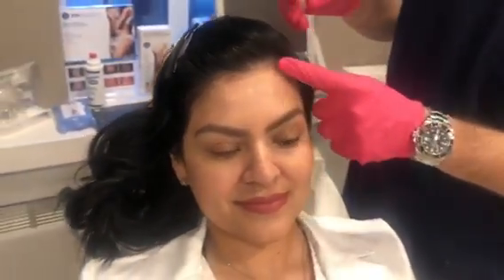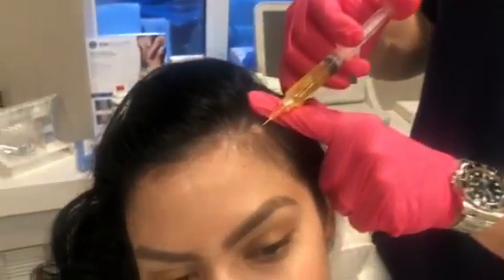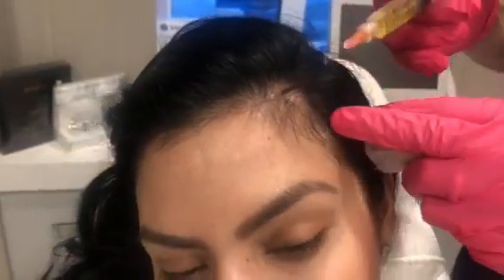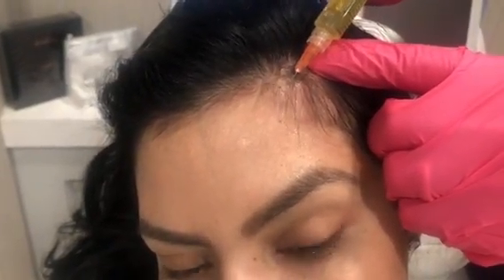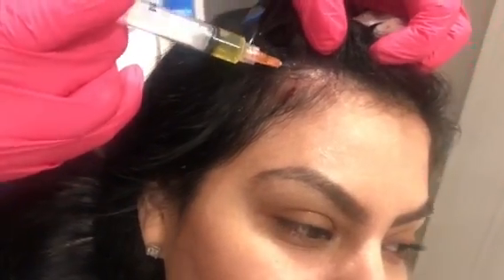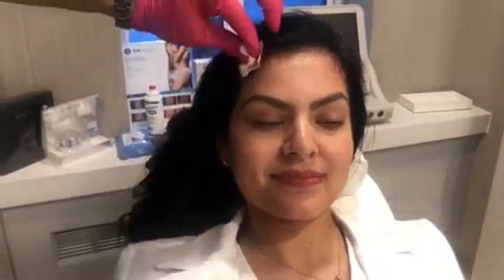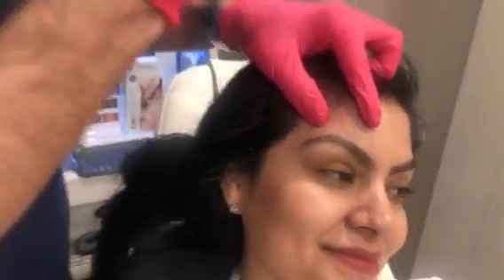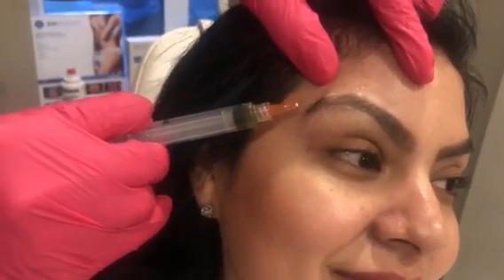PRP Injections For Thinning hair and eyebrows